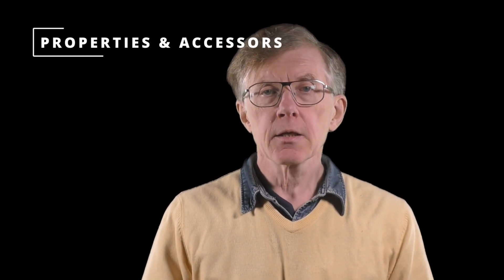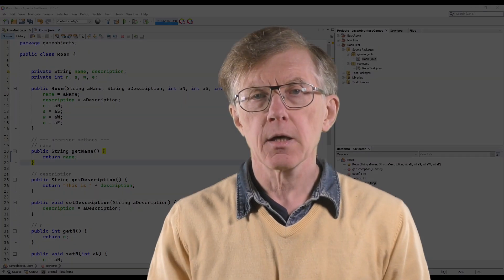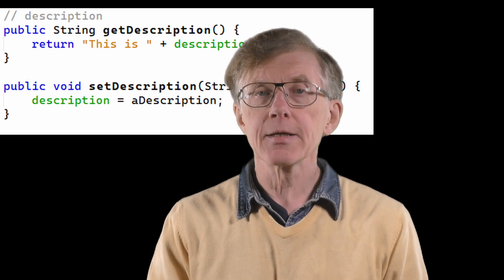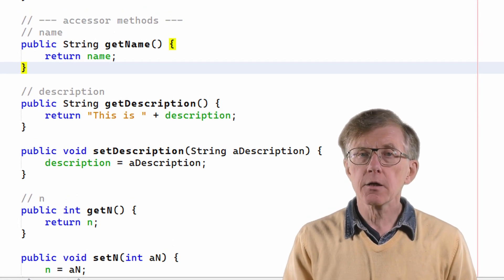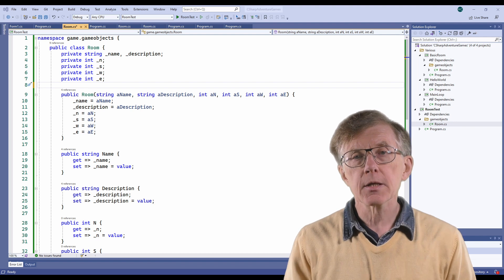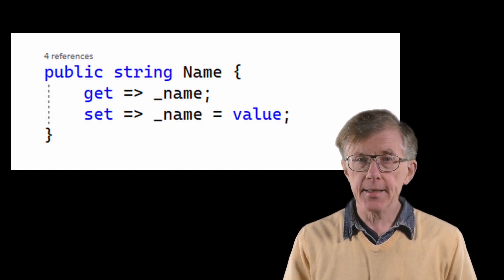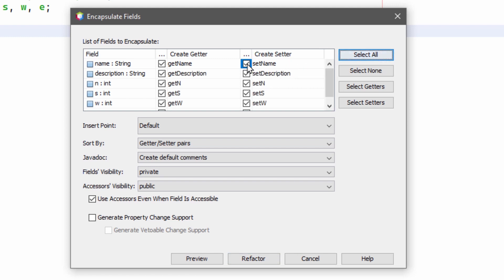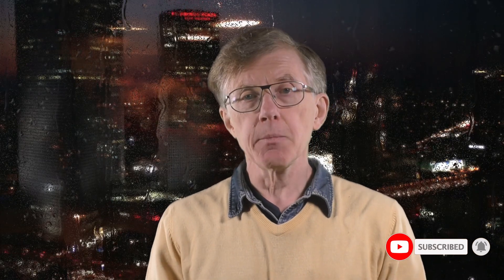Properties and Accessors in C# and Java (Complete Course in Adventure Game Programming)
The fields of an object are best made private. In order to assign or retrieve their values, it’s a good idea to use public accessor methods or properties. In this lesson, I explain simple ways of adding these features to the Room class of my adventure game – in both Java and C#.